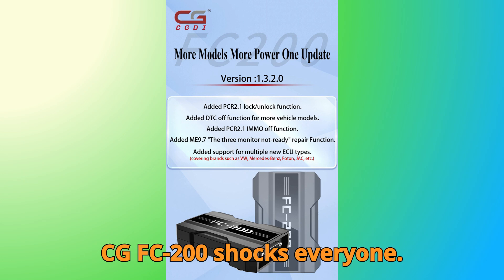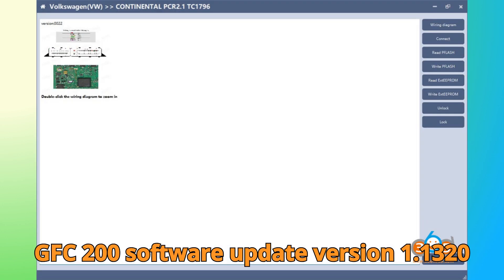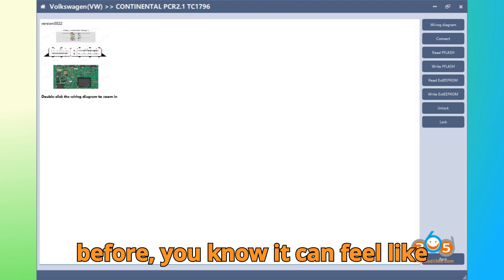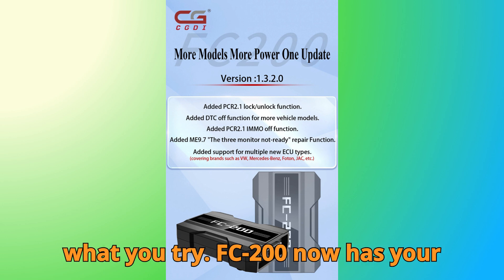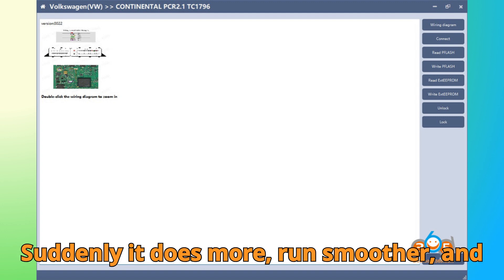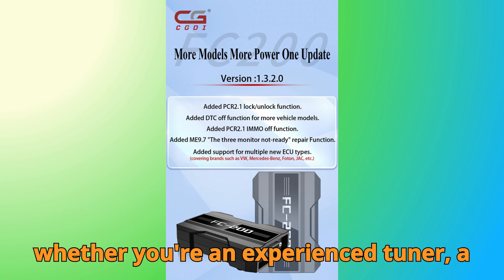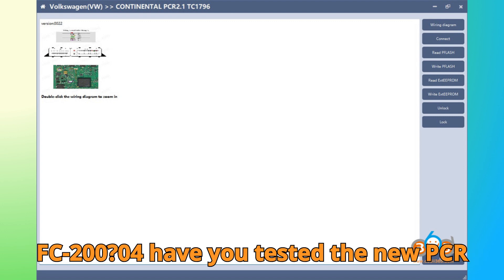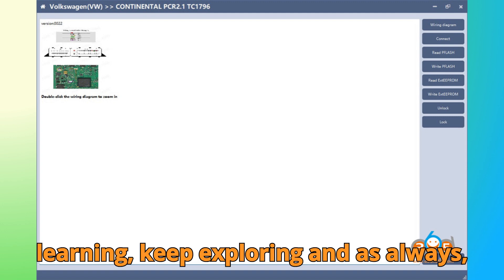CG FC200 Shocks Everyone! Game-Changing PCR2.1 Unlock & IMMO OFF Update You Must See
The CG FC200 has just received a major update — and it’s changing everything! In this video, Hussain from Baabji Motors breaks down the brand-new CG FC200 software version 1.3.2.0, officially released on November 12th, 2025. This update introduces revolutionary functions like VAG Simos PCR2.1 lock/unlock in boot mode and full IMMO OFF capability, allowing technicians to disable immobilizers directly within FC200 without external tools.

If you’ve ever struggled with unlocking or programming PCR2.1 ECUs, this update is your new best friend. We’ll cover every major feature, including:

PCR2.1 lock/unlock directly in boot mode

IMMO OFF without third-party software

DTC OFF for more vehicles

“Three monitor not-ready” repair in ME9.7 systems

Expanded ECU support for Volkswagen, Mercedes-Benz, Foton, JAC, and more

This release makes the FC200 more powerful, versatile, and technician-friendly than ever. Whether you’re tuning, repairing, or learning, this update will save time, simplify processes, and supercharge your diagnostic bench.

So, can the new FC200 update really simplify VAG PCR2.1 ECU unlocking and IMMO OFF? Absolutely. Watch till the end to see why this might be the most impactful CG FC200 update yet.

If you found this breakdown helpful, hit that LIKE button, drop your thoughts in the COMMENTS, and SUBSCRIBE to Baabji Motors for more ECU programming tutorials, update reviews, and diagnostic tool guides. Let’s aim for 10,000 likes and 1,000 comments — your support keeps this channel thriving and helps us stay on YouTube’s leaderboard for automotive tech creators!